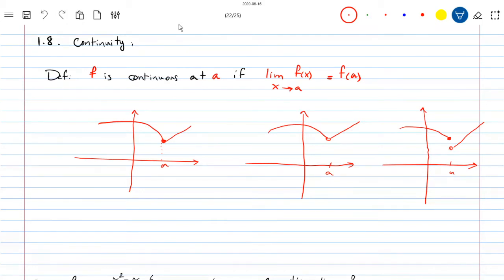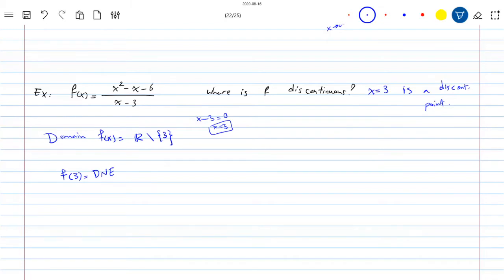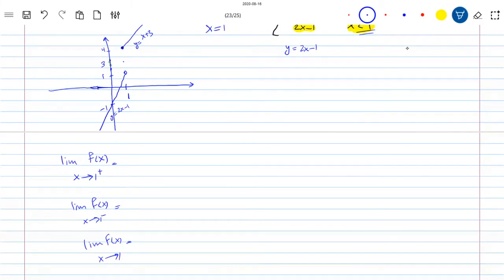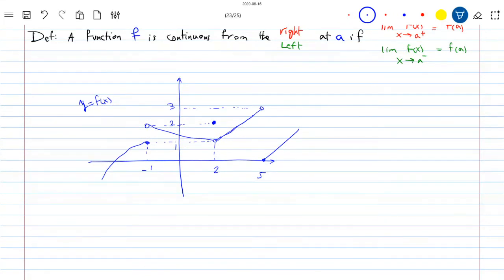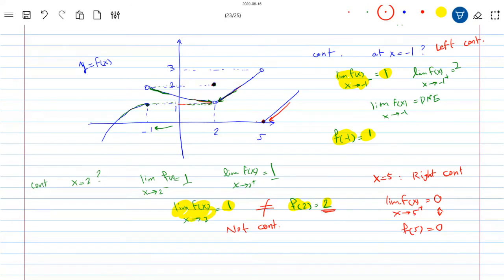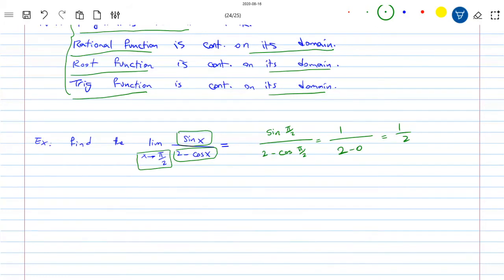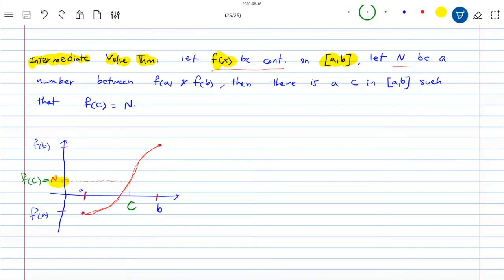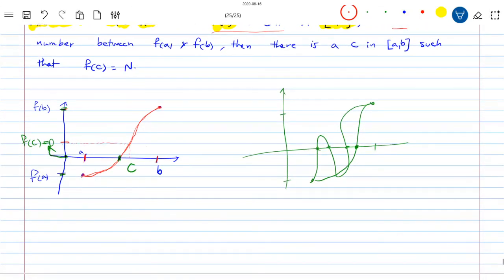Chapter 1 Lecture 6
Continuous functions, Left and Right continuity, Intermediate Value Theorem